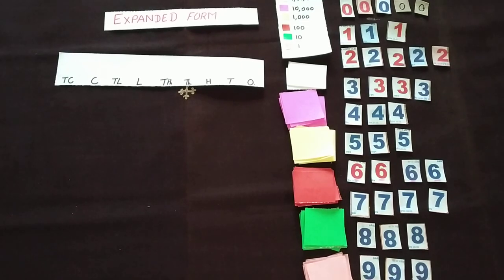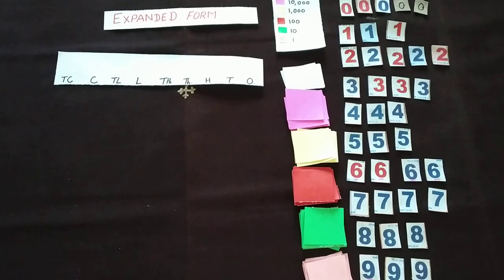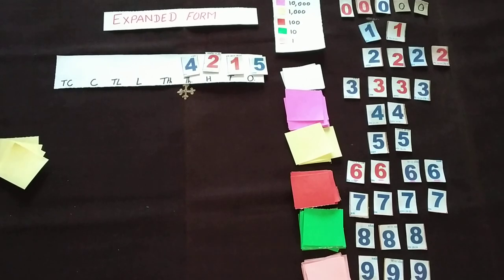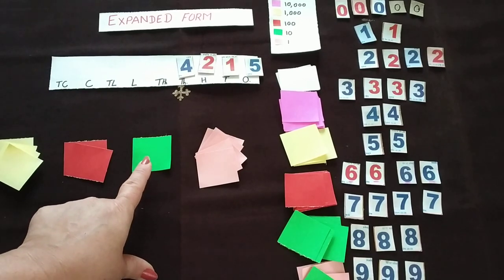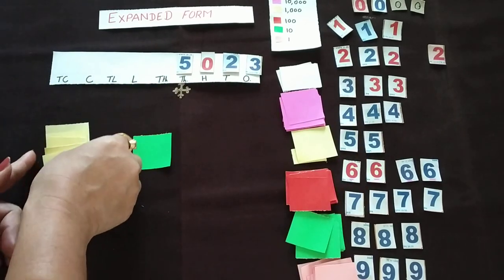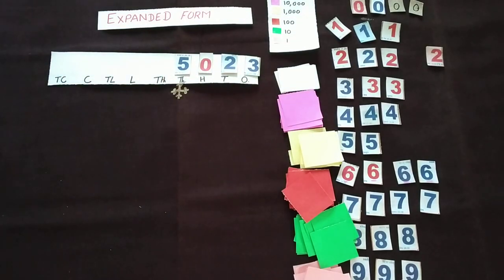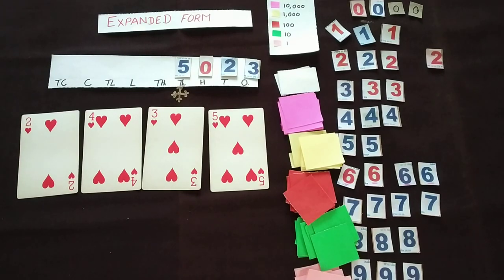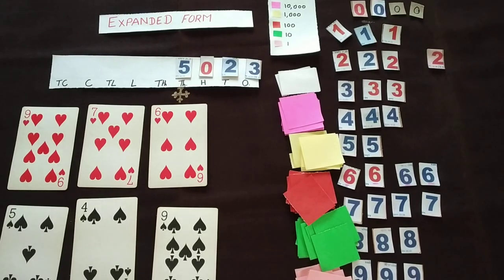Activity for Expanded form - Paper cutting & pasting. Grade 3 to 6. Expansion Number Activity.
Grade 6 Chapter 1 Knowing Our Numbers. Part 13.

About this video:
Friends in this video  you will learn:
1. Expanded form
2. Paper cutting and pasting activity for expanded form.
3. Expansion Number activity
4. Group activity for expanded form.
5. Activity for expanded form using playing cards.

I hope you enjoy my teaching, as much as I enjoy teaching. 👍 And if you have any suggestions or advice, feel free to write to me through my social platforms. I would be pretty happy if you do so.

My other videos with the related topic are:
* Part 4 : Indian vs International Numeral System - Introduction how to read and write. Place value chart.
 * Part 5 :  Activity for Indian vs International Numeral System -  how to read and write. Place value chart.